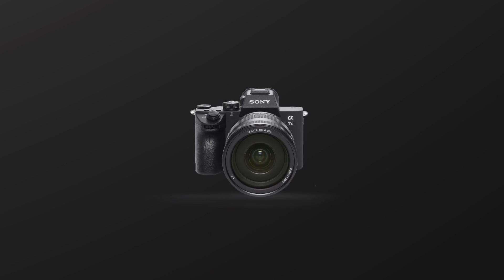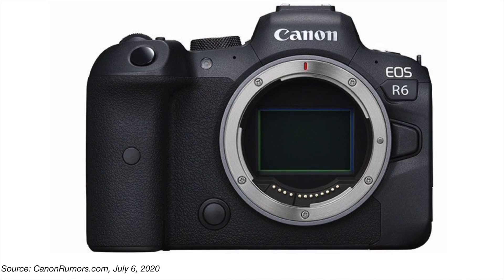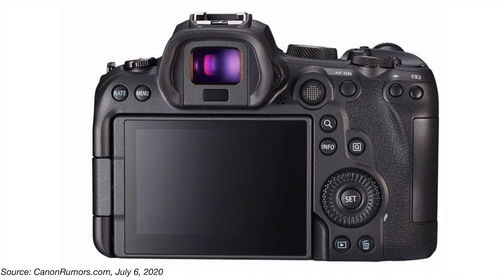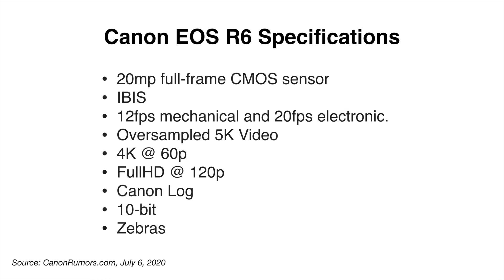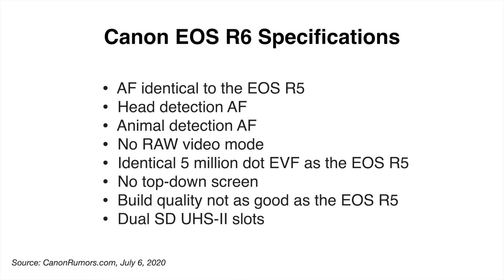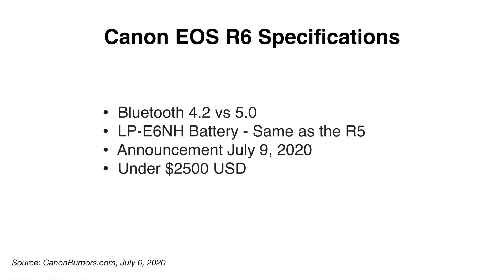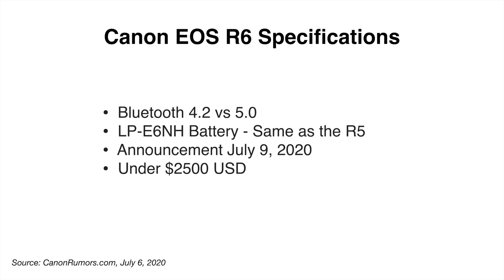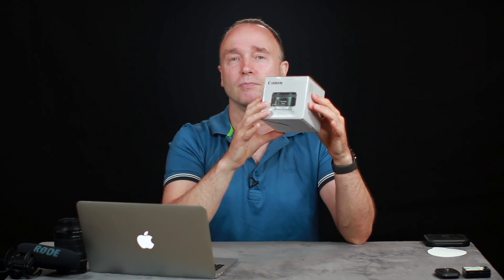R6 Leaked Photos, RF Extenders and Specifications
- Canon EOS R5
- EOS R

👍 Gear - accessories 👍
- lower camera bag
- SanDisk 128GB Extreme Pro $37
- Two LP-E6N batteries $21
- Grey/white balance card $16

- Leaked R5 image shows 8K video modes - no record limit?

👍Special Thanks 👍
Peter Gregg, CanonRumors.com, moviepics

👍 Contest - 50mm f/1.8 STM 👍
Contest ends July 31, 2020
Uncheck the box for Keep all my subscriptions private on July 31.
Everyone over the age of 18 is welcome to participate.
All countries included